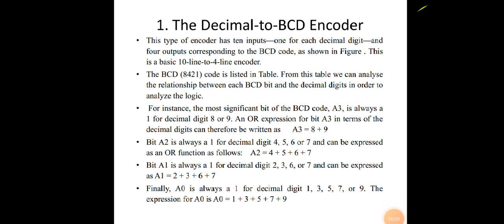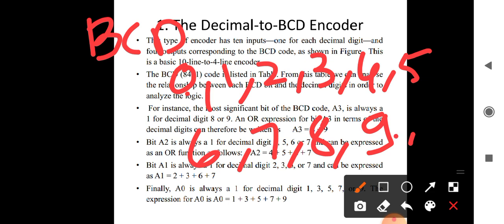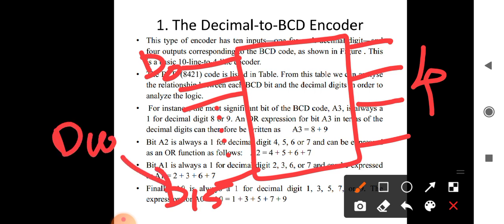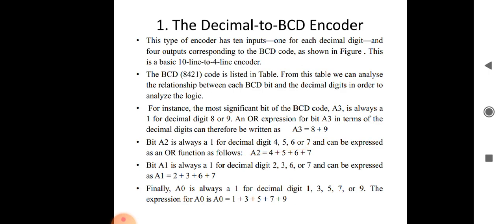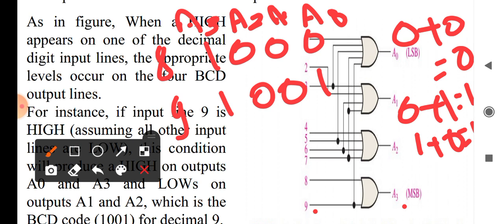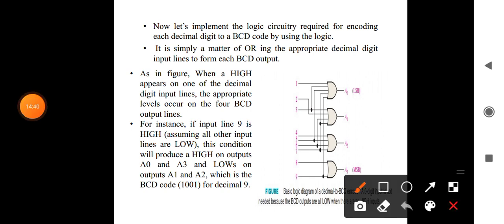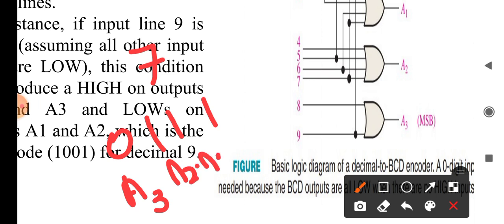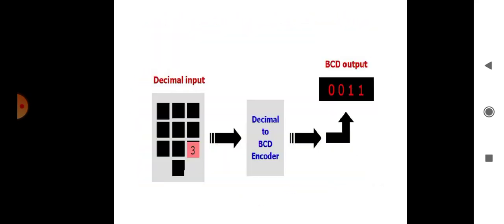Decimal to BCD Encoder